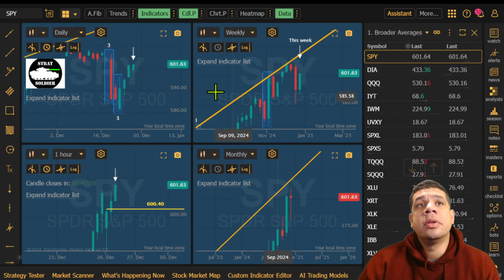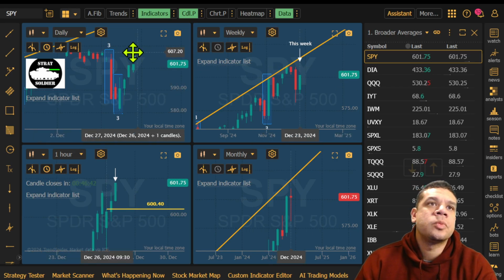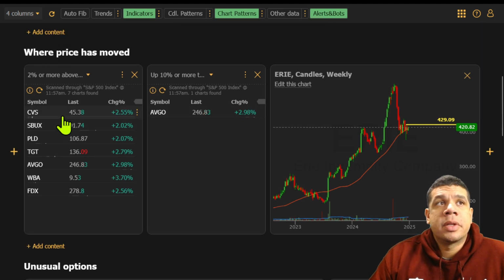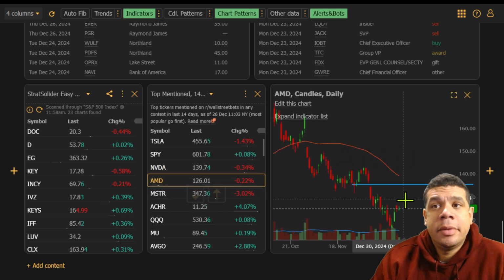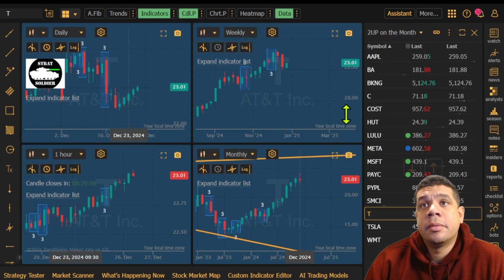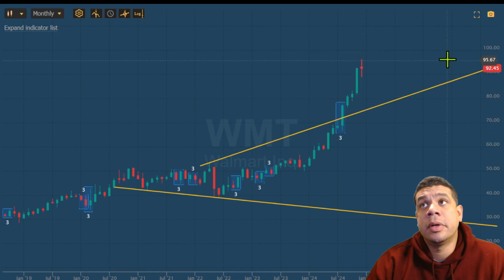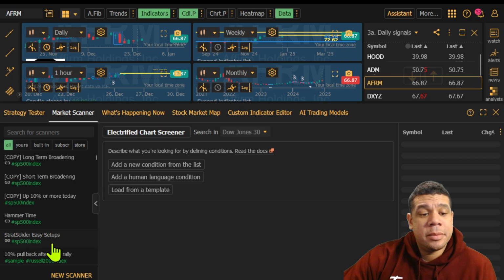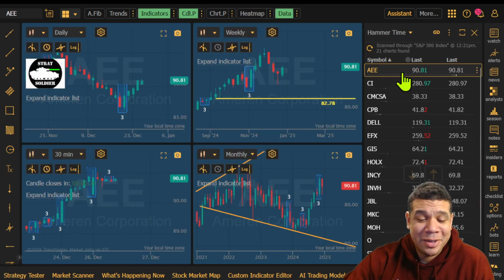Training Vid 2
Helping you create wining positions, add to them, and defend them with tight stops.

Coaching webinars, One-on-one sessions, Courses, and e-books